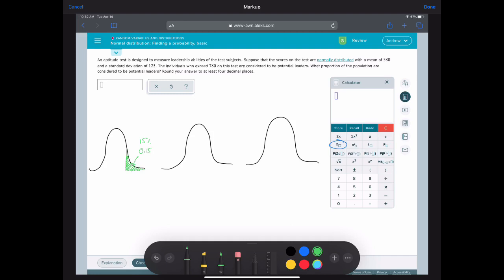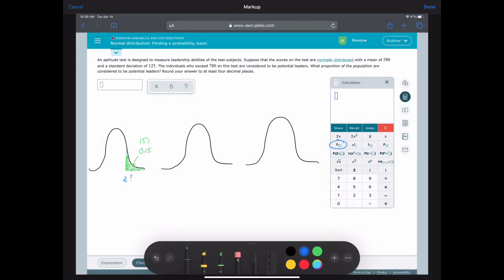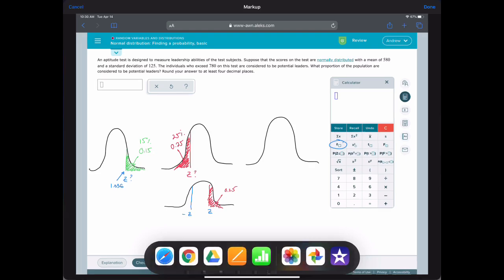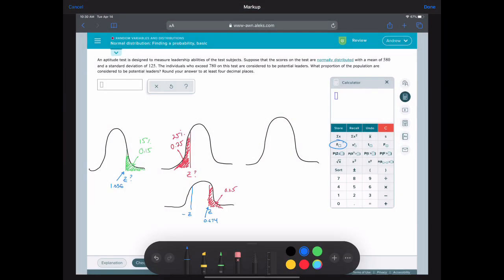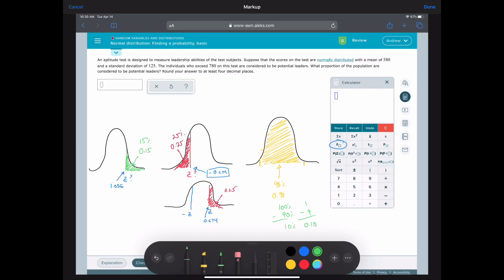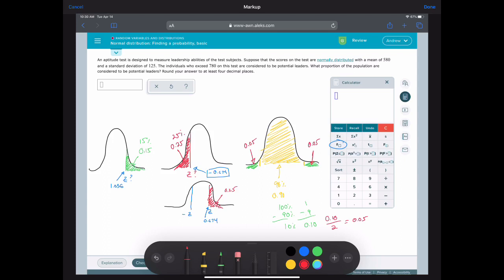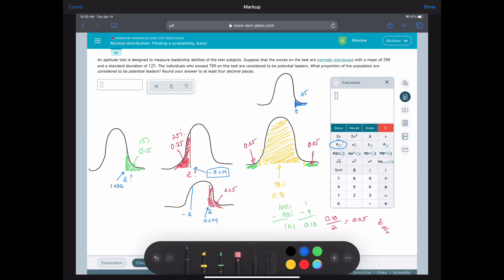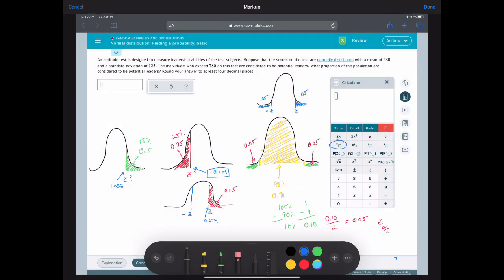Z button on ALEKS Calculator